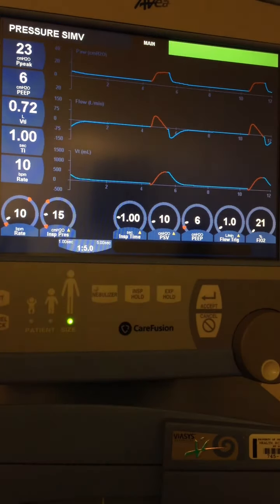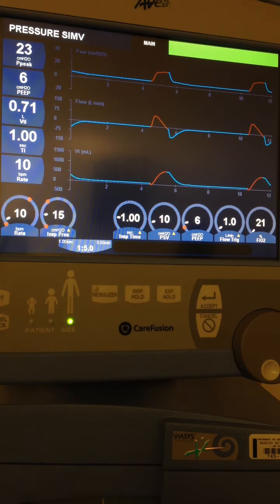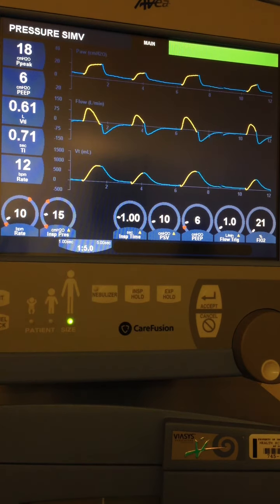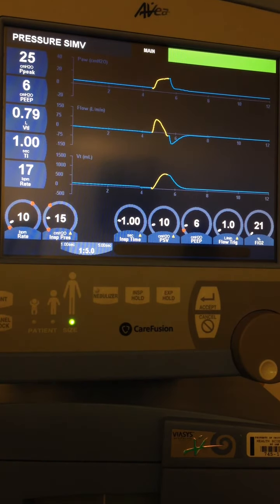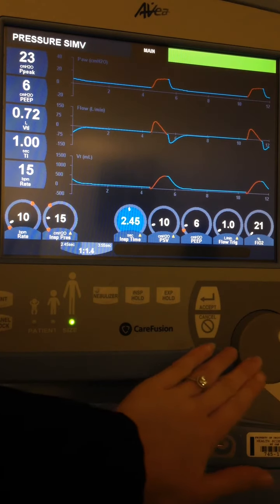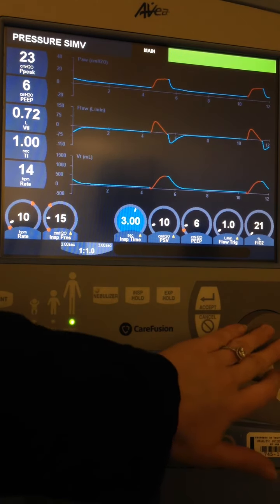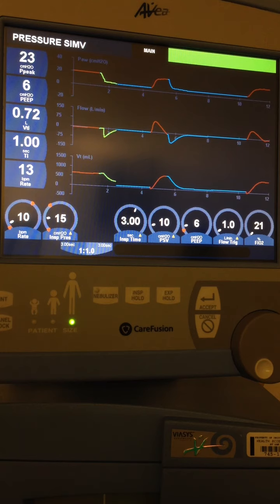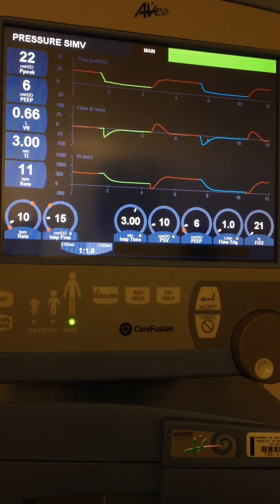AVEA ratio change